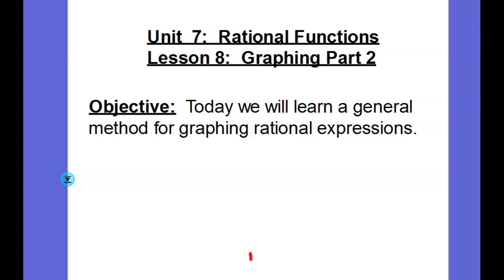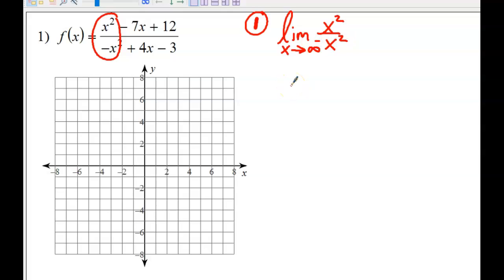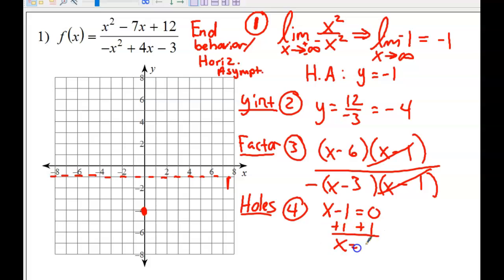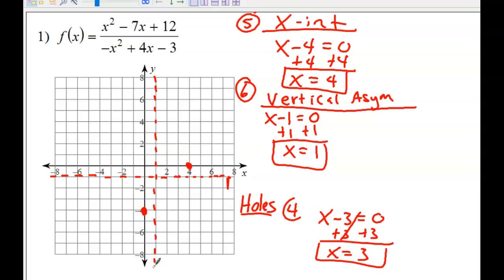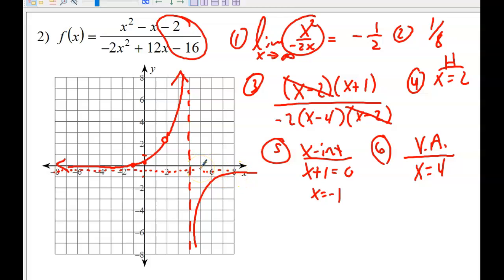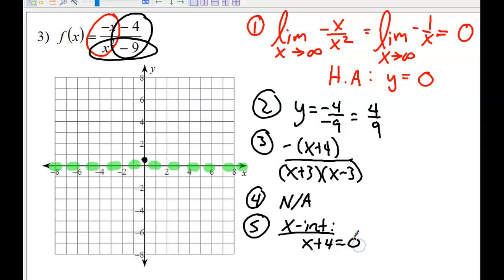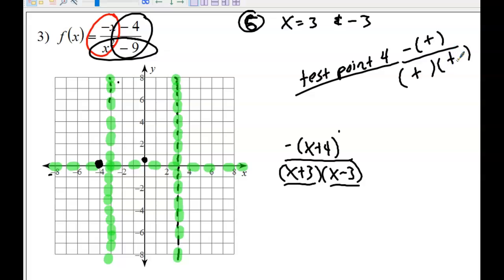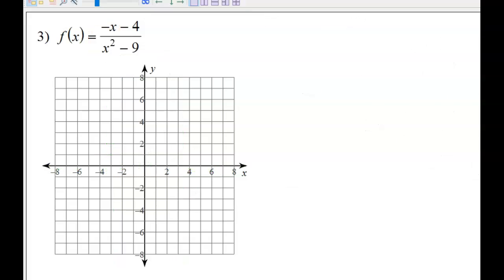Precal Unit 7 Lesson 8 Graphing Rational Expressions